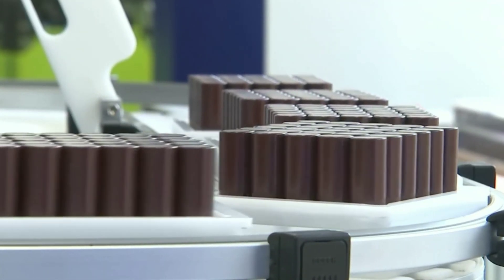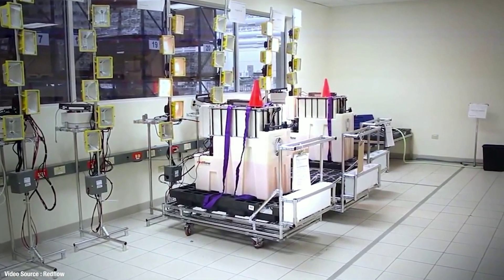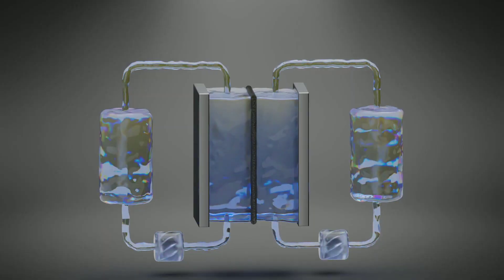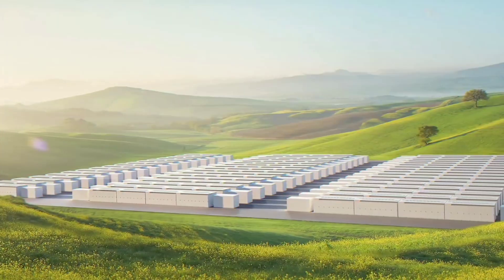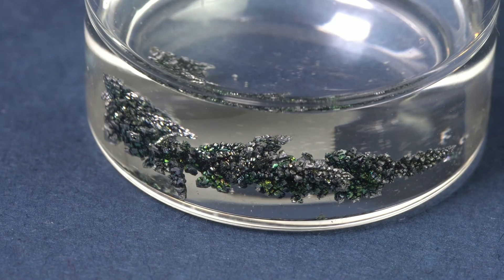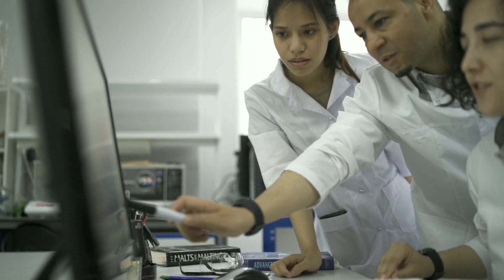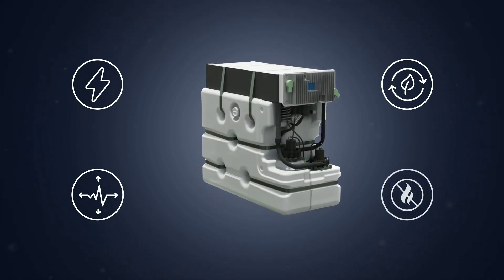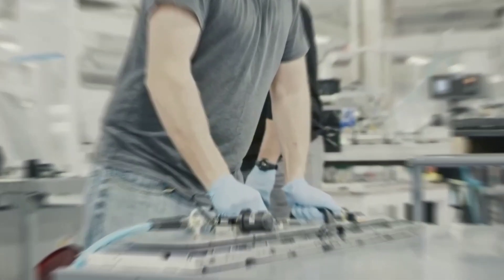Redox Flow BREAKTRHOUGH: The Game-Changing Innovation that Lithium Can’t Beat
Redox flow batteries, or RFBs for short. These are a different kind of rechargeable batteries that use liquid electrolytes to store and release energy. They have some amazing advantages over lithium-ion batteries, such as longer lifespan, lower cost, higher safety, and more flexibility.

1. The videos have no negative impact on the original works.
3. The videos are transformative in nature.
4. We use only the audio component and tiny pieces of video footage, only if it's necessary.

"Keyword"
"tesla"
"elon musk"
"tesla news"
"cybertruck"
"model y"
"model 3"
"spacex"
"tech"
"EV"
"model s"
"model x"
"the tesla domain"
"top"
"best"
"new"
"new battery"
"amprius technologies"
"amprius tesla"
"amprius technologies tesla"
"amprius battery"
"amprius silicon nanowire battery"
"amprius battery tech"
"battery energy storage system"
"sodium ion battery"
"Elon Musk"
"SpaceX"
"Tesla"
"SpaceX starship"
"Starship"
"Starship launch"
"SpaceX news"
"SpaceX news today"
"Tesla news today"
"Tesla news"
"Elon Musk interview"
"Starship SpaceX"
"SpaceX today"
"Elon Musk news"
"Elon Musk today"
"elon musk news today"
"elon"
"musk"
"elon musk spacex news"
"elon musk tesla news"
"Elon Musk's Research Team Just ACCIDENTALLY Invented This New Battery!"
"tesla battery"
"tesla solid-state batteries"
"solid state batteries"
"solid-state batteries"
"solid state battery"
"2023"
"battery technology"
"ev battery"
"new battery technology 2022"
"sodium ion battery vs lithium ion"
"tesla battery"
"lithium ion vs sodium ion battery"
"catl sodium ion battery"
"elon musk"
"tesla"
"lithium ion battery"
"exploratics"
"Tesla news"
"Musk news"
"EV battery tech"
"tech"
"EV"
"new"
"na-ion battery"
"catl sodium ion"
"lithium ion vs sodium ion"
"pnnl"
"pnnl energy storage"
"pnnl sodium ion battery breakthrough"
"sodium ion"
"diamond battery technology"
"catl china"
"eyetech"
"tesla"
"lithium ion"
"solid state battery"
"electrolyte"
"anode"
"cathode"
"tesla battery day"
"new batteries"
"better batteries"
"most powerful battery"
"battery day"
"graphene battery"
"new battery technology"
"breakthrough battery technology"
"battery technologies"
"nanowire"
"graphene oxide"
"gaphene batteries"
"solid state batteries"
"cobalt free"
"solid state electrolye"
"zinc battery"
"lithium ion battery"
"elon musk"
"tesla"
"spacex"
"elon musk news"
"Tesla news"
"tesla battery"
"solid state battery"
"batteries"
"science"
"technology"
"new battery technology"
"ev"
"giga factory"
"graphene battery"
"catl"
"amprius battery"
"amprius"
"silicon anode"
"silicon battery"
"silicon anode battery"
"nanotechnology"
"silicon nanowire"
"graphene"
"aviation"
"aviation battery"
"energy density"
"elon musk"
"solid state battery"
"litium ion battery"
"electric car"
"electric cars"
"EV"
"electric vehicle"
"sodium ion battery"
"amprius technologies"
"evtol"
"evtol news 2023"
"evtol aircraft"
"battery technology"
"breakthrough news"
"catl"
"catl battery"
"byd"
"tesla"
"tesla news"
"tesla battery"